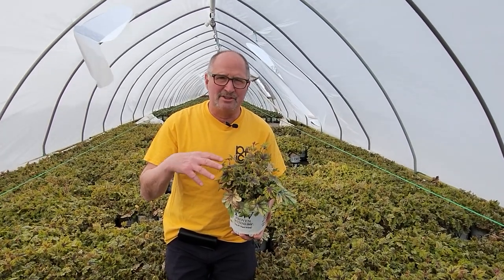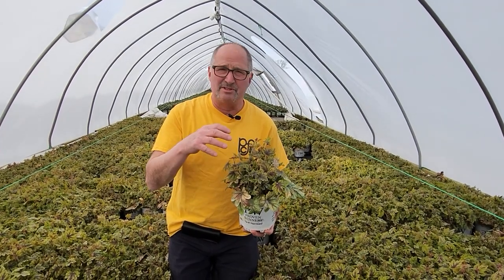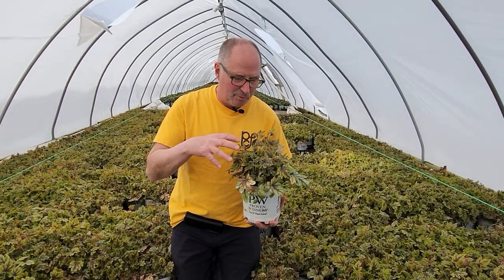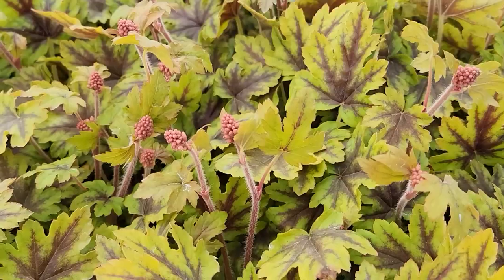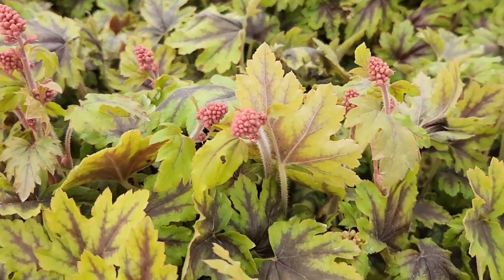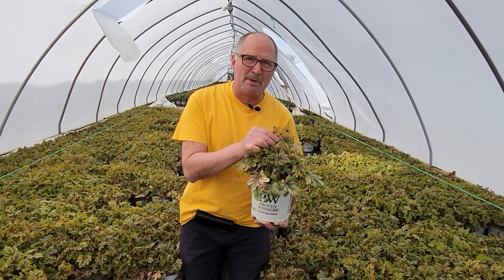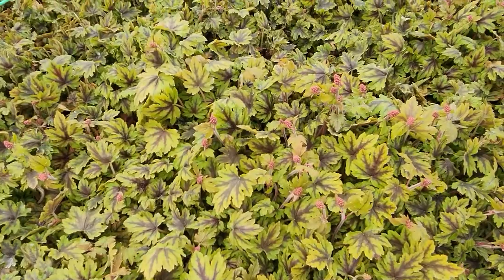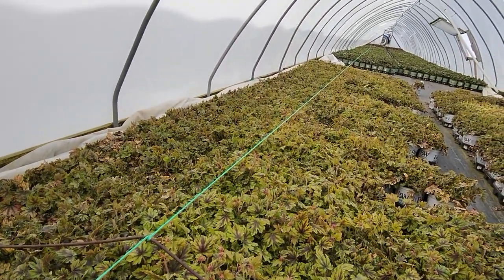Heucherella Fun and Games® 'Eye Spy' at Prides Corner Farms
Heucherella is a cross between Heuchera and Tiarella! Check out this variety ready now!